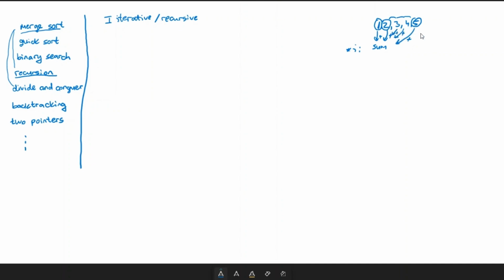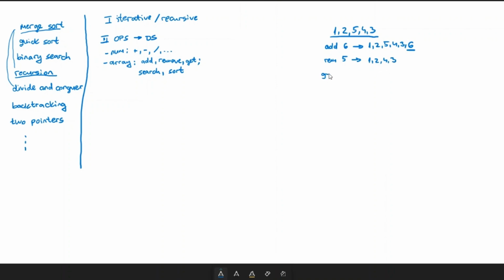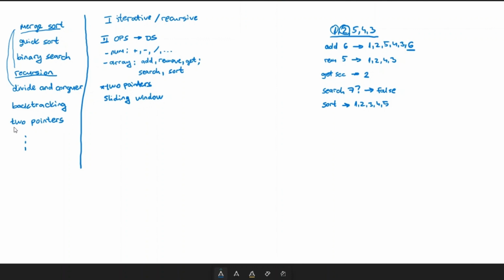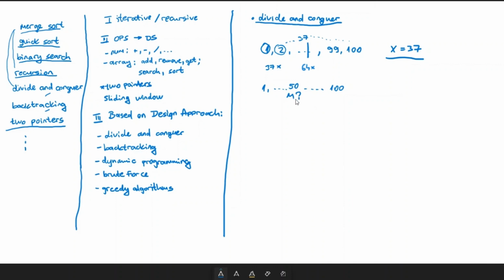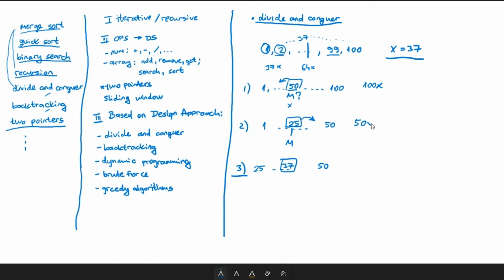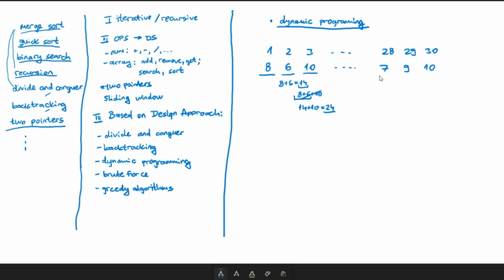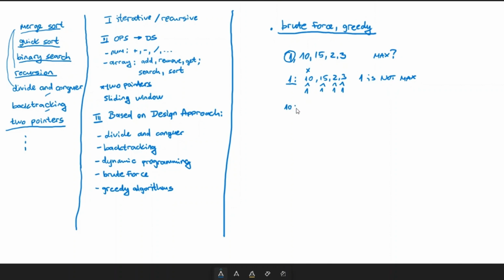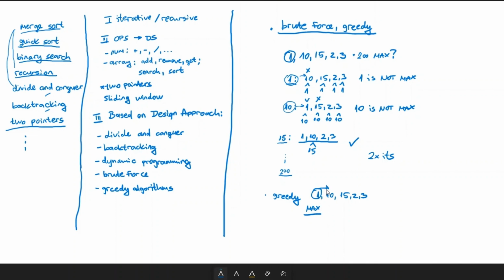Beginner-friendly algorithms overview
Beginner-friendly systematization of algorithms: iterative, recursive; add, remove, get, sort, search...; divide and conquer, dynamic programming, backtracking, brute force, greedy.